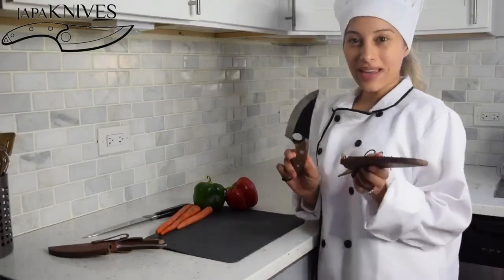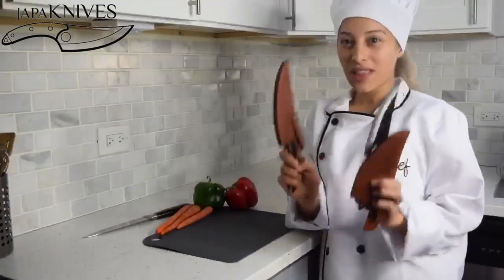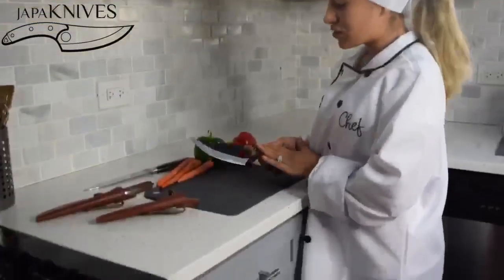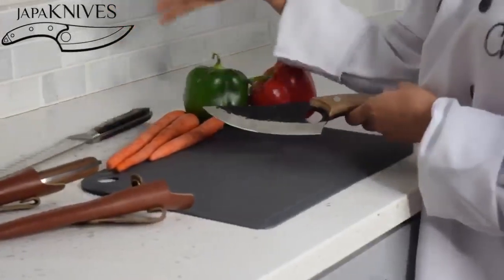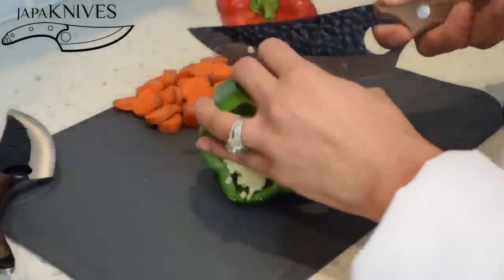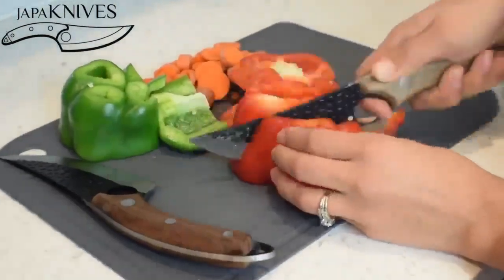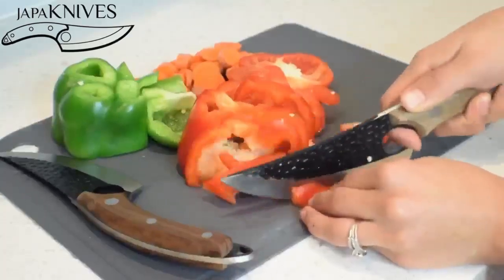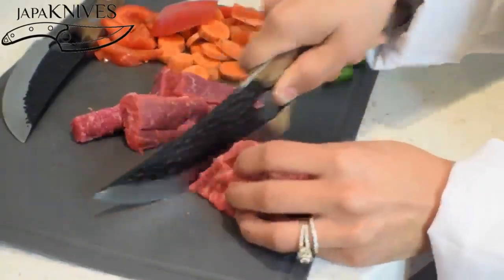Japaknives Customer Review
Our customer Diana decided to do a nice review for us dressed in a chef suit. She is not a professional chef but she sure does feel like once when she uses Japaknives! :)